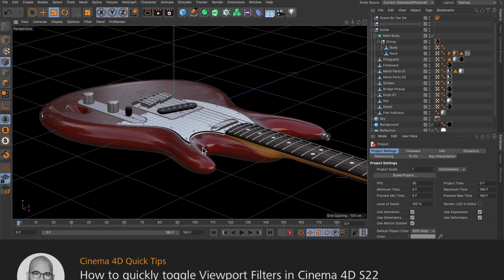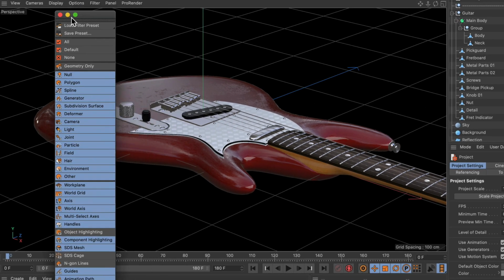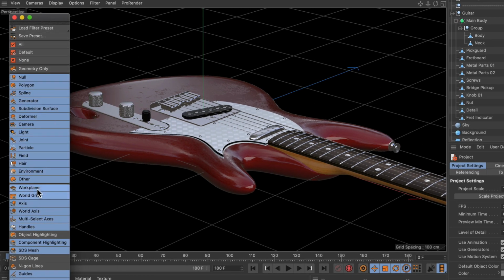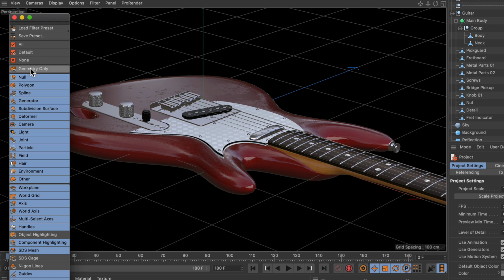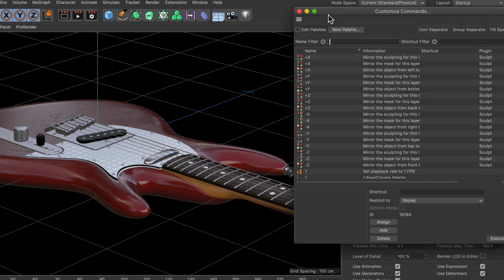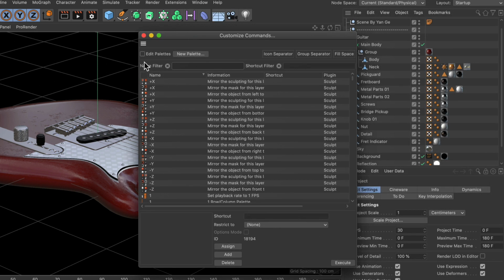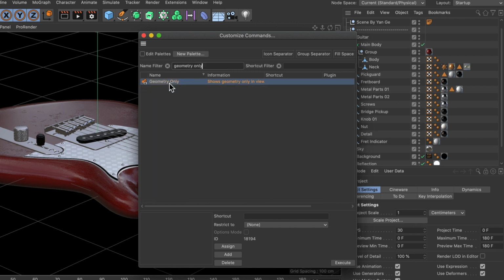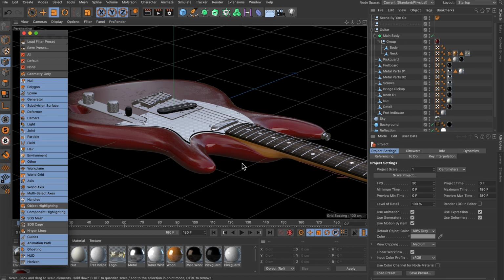Tip - 293: How to quickly toggle Viewport Filters in Cinema 4D S22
In this Quick Tip, Jonas Pilz shows you how to quickly toggle Viewport Filters in Cinema 4D S22. First, he shows that it’s now possible to undock the Filter menu and later you will learn how to set up shortcuts for Viewport Filters.